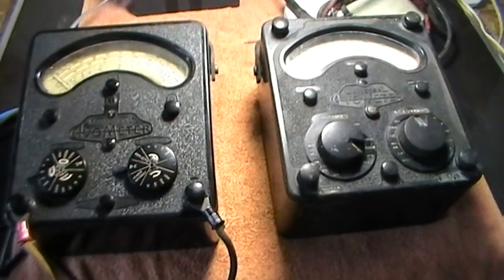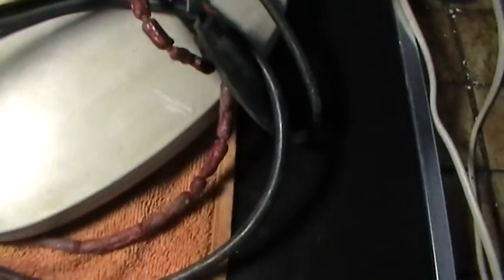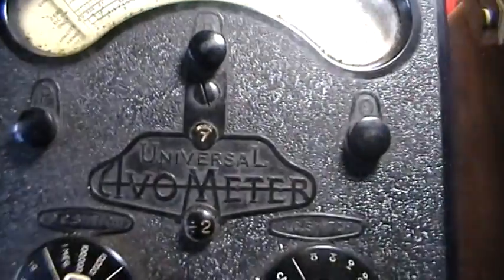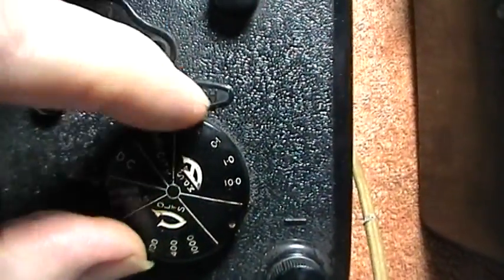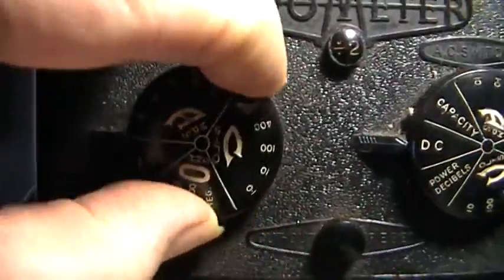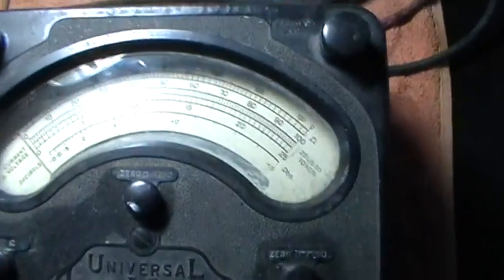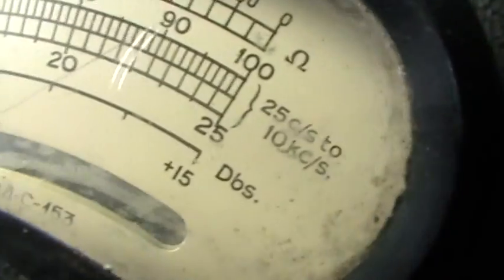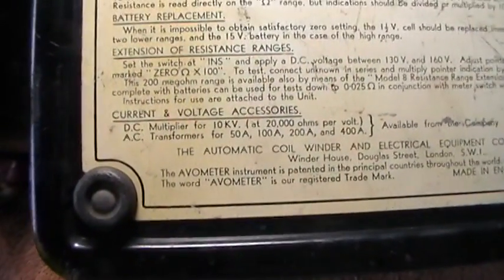AVO multimeters models 7&8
The Rolls Royce of test meters from the 40's and 50's